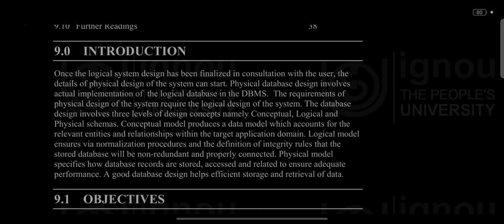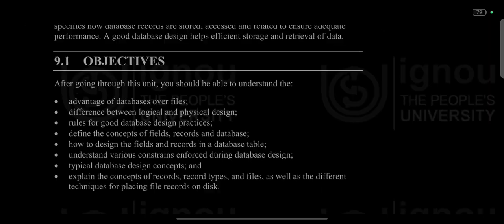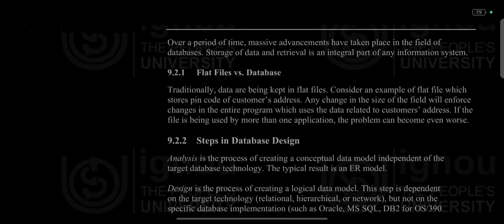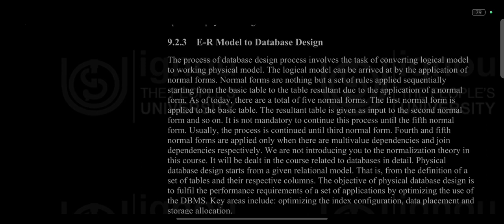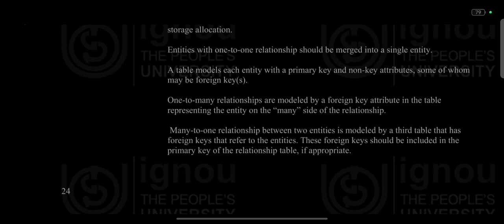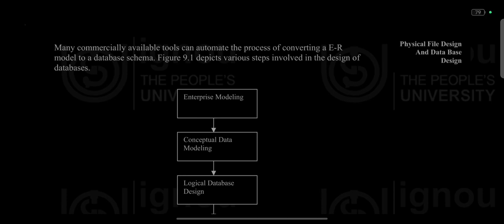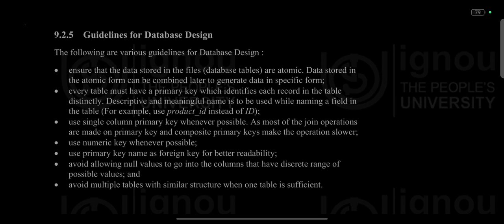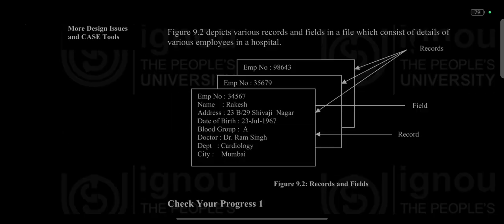Block - 3 | MCS 014 | Computer Science | Ignou | PHYSICAL FILE DESIGN AND DATA BASE DESIGN | #1